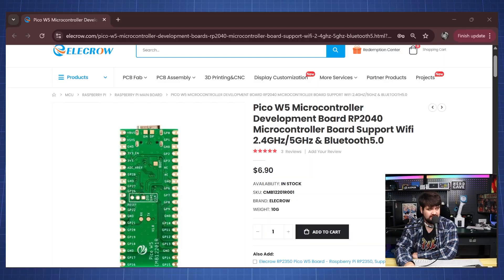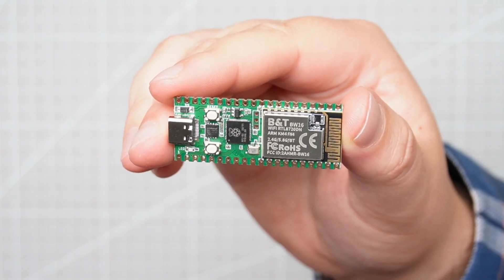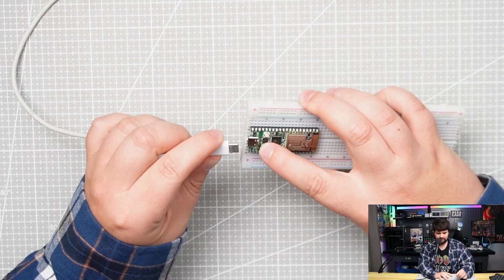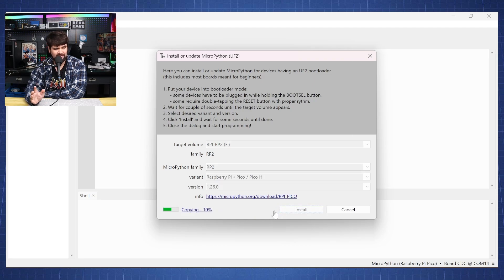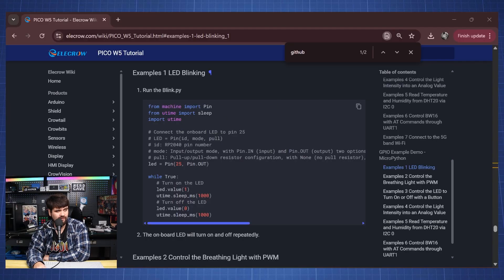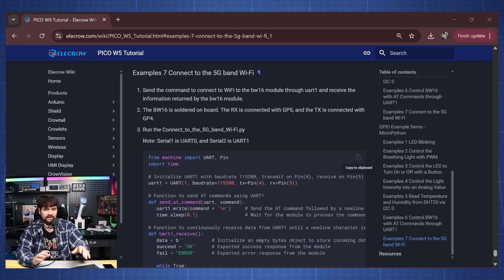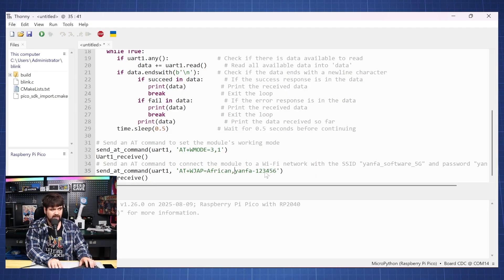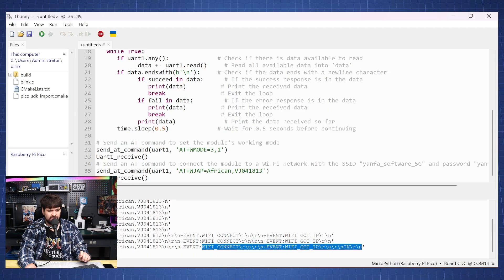Pico W5 Microcontroller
In this video, we take a closer look at the Pico W5 Microcontroller, based on the RP2040. I received this board a few months ago and finally got the chance to explore its features, performance, and capabilities. From improved connectivity and larger flash to dual-band Wi-Fi and Bluetooth 5.0, the Pico W5 brings some exciting upgrades over the original Pico W.